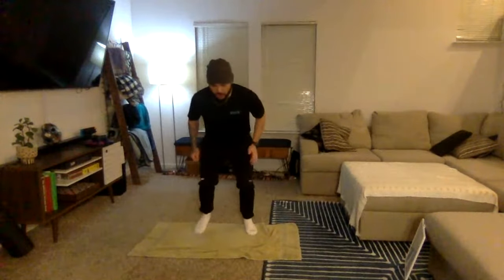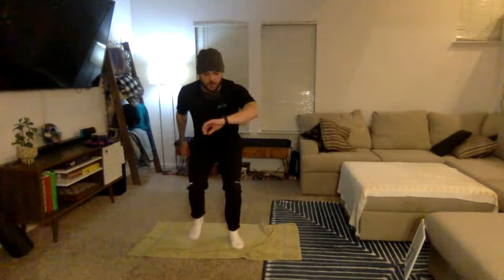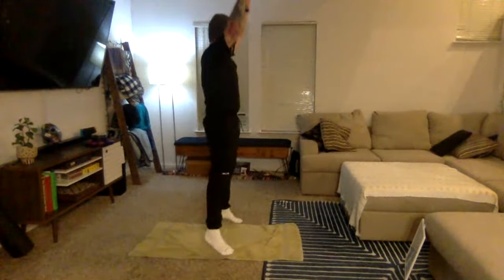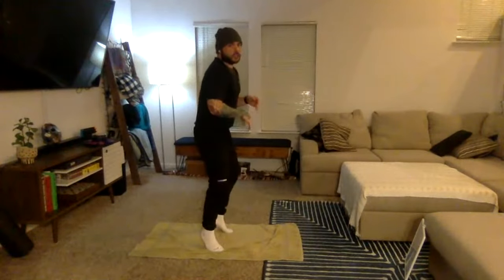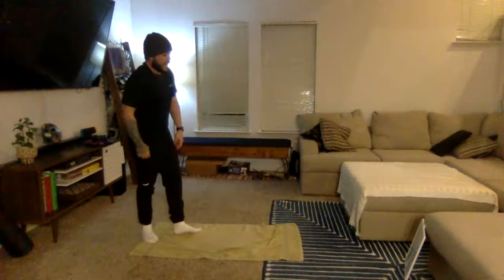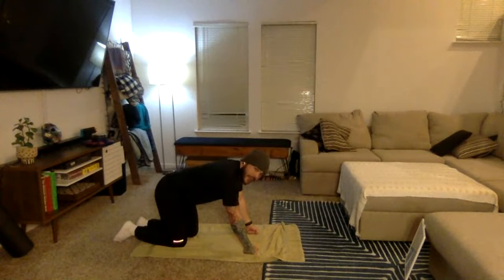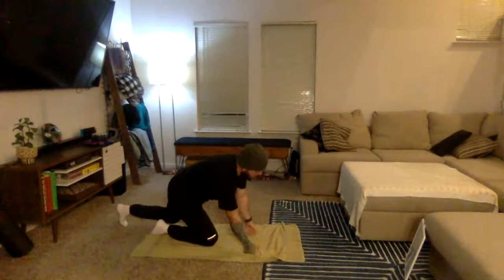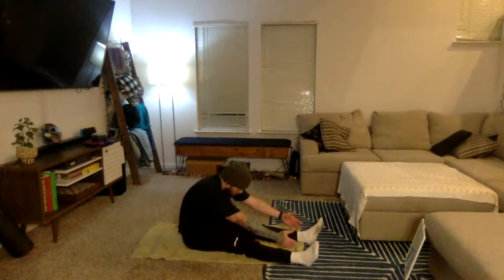H.I.I.T - Virtual Group Exercise Class (11/16/22)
HIIT mixes high-intensity intervals with functional resistance training to create a strong cardiovascular training effect. If you’re a fan of circuits and uptempo workouts, this class is for YOU! Accessible to all levels of fitness.